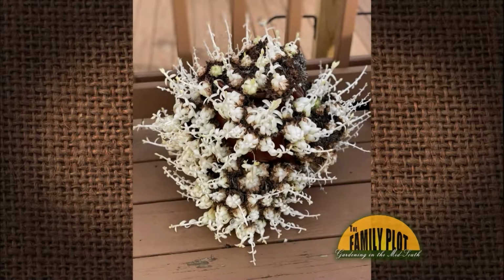Q&A – My hens and chicks plant is white. What do I do?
The plant probably turned white from lack of light in the garage over the winter. UT/TSU Extension Agent Celeste Scott says storing them in an area of higher light next winter can help. Also check if they are hardy enough to stay outside for the winter.